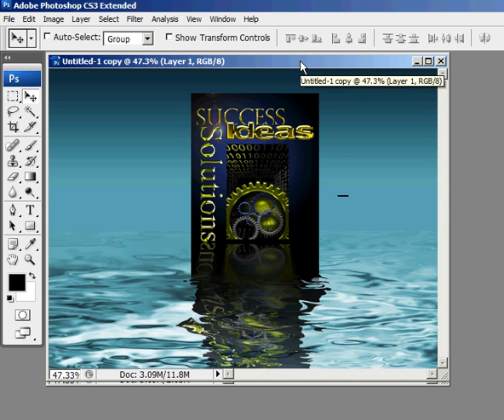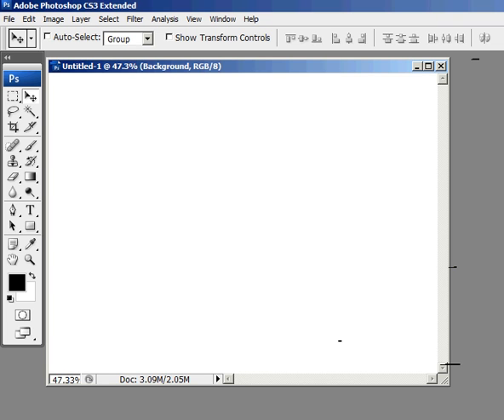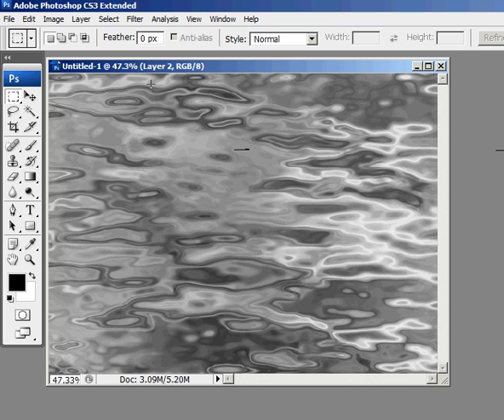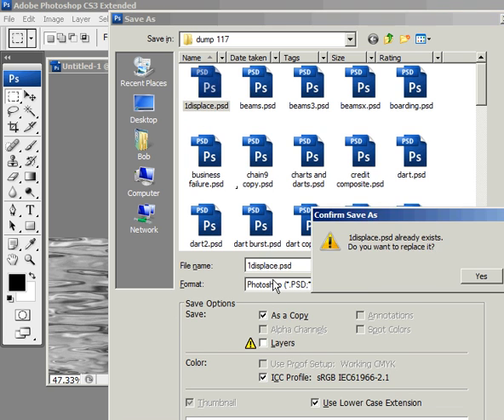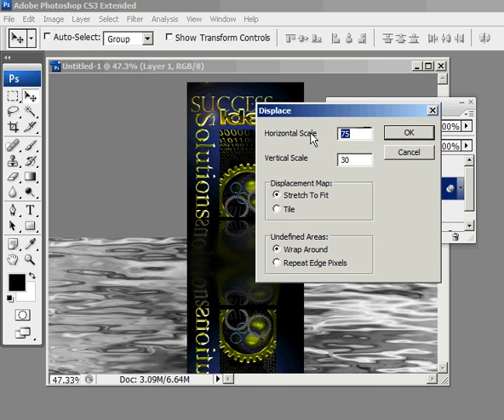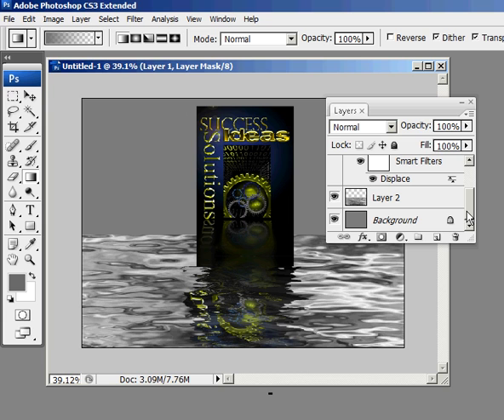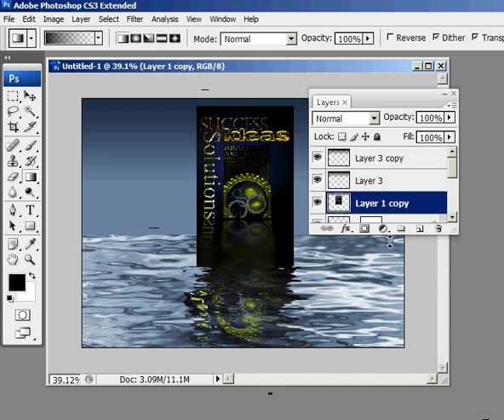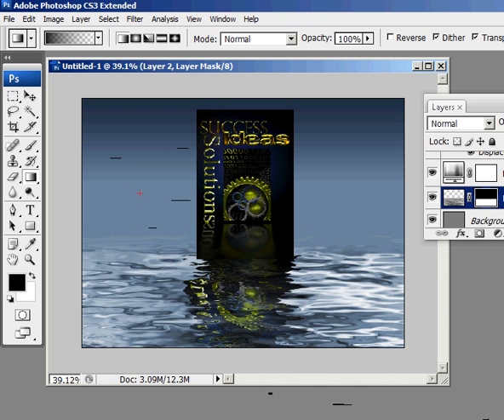Creating Water Reflections in Photoshop - Tutorial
If you liked this video, please check out our current inventory of pocket knives, video games, collectibles, and more!